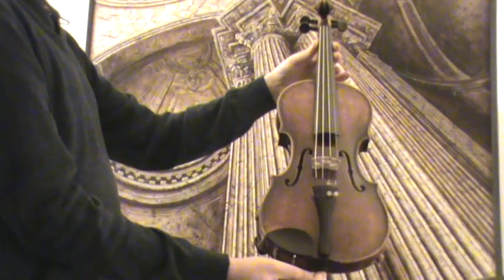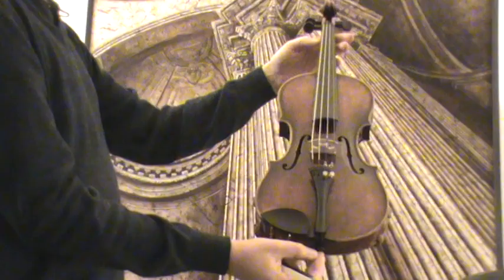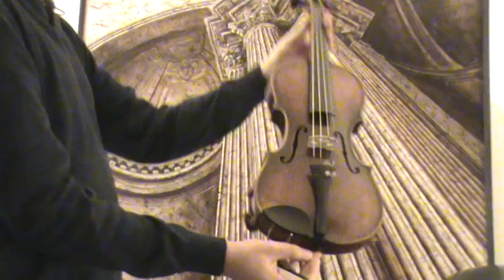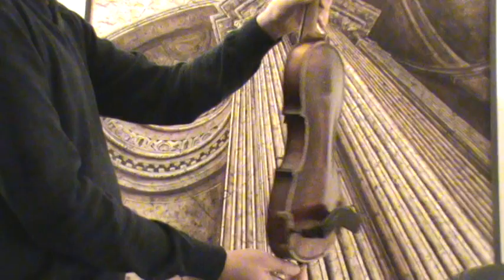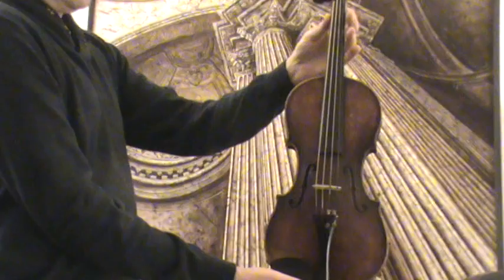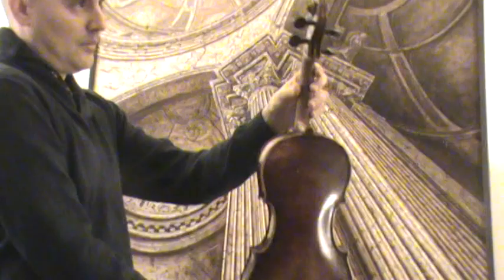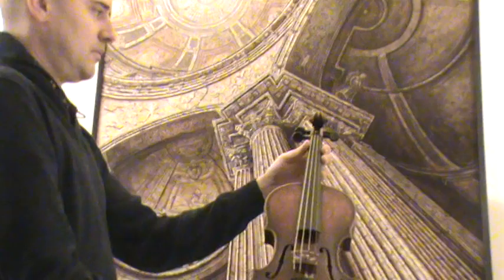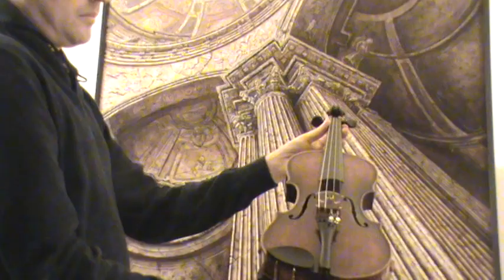♪♫ Fine old German Maggini violin Schuster workshop バイオリン скрипка 049